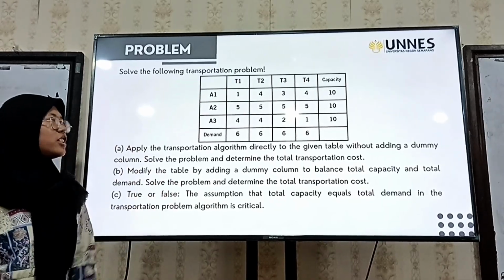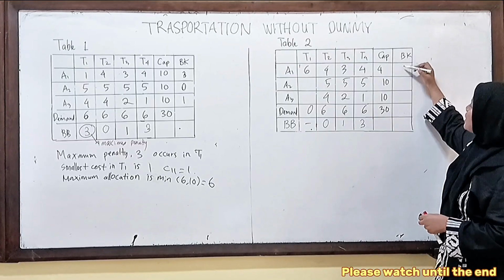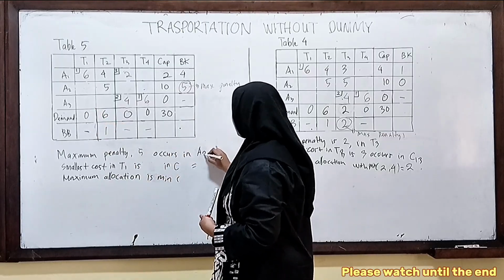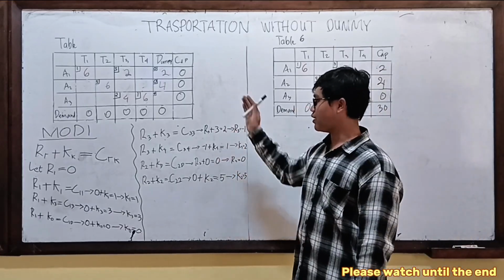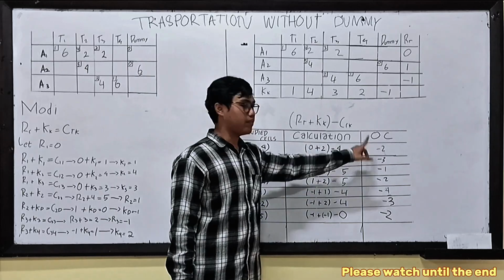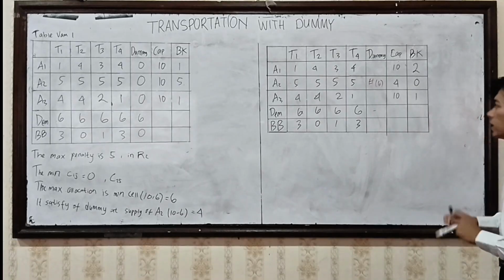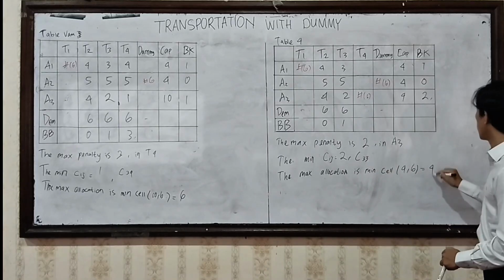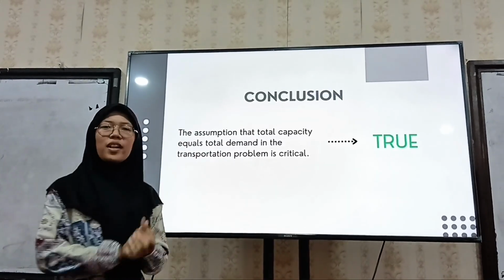Team Based Project - Linear Programming: Transportation Dummy Problem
Group 3
1. Maylafayza Salsabila Zen (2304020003)
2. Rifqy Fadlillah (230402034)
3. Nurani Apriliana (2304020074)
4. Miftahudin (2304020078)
Solving transportation problems using dummy based on the book An Introduction to Linear Programming and Game Theory by Paul R. Thie.